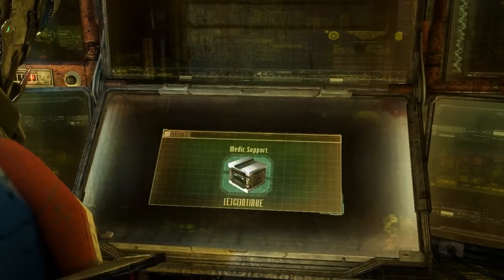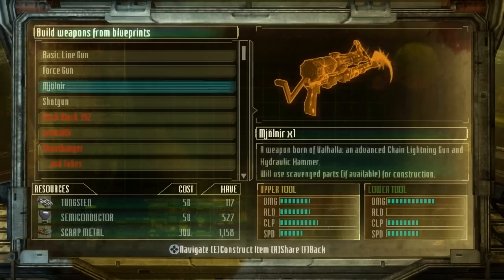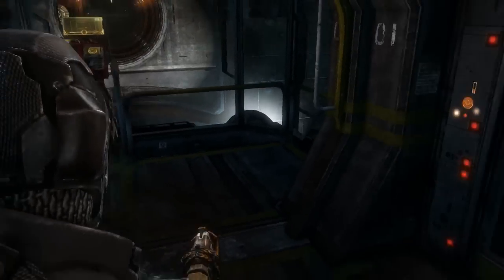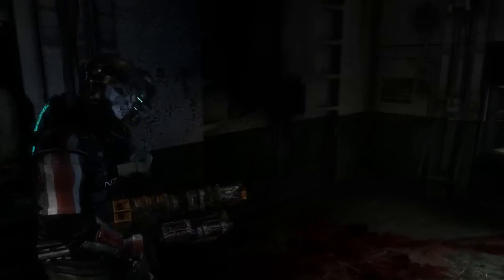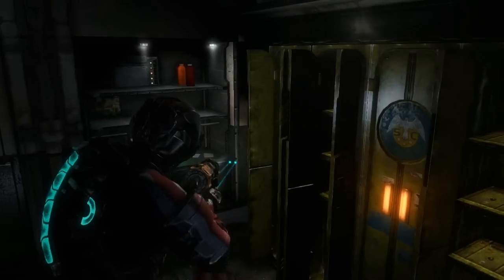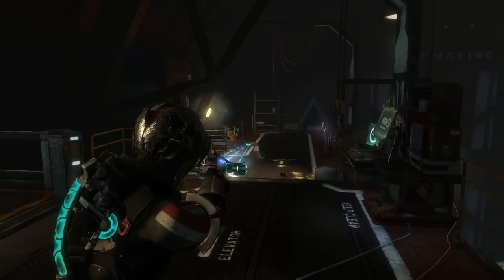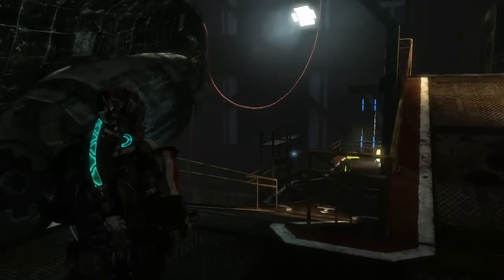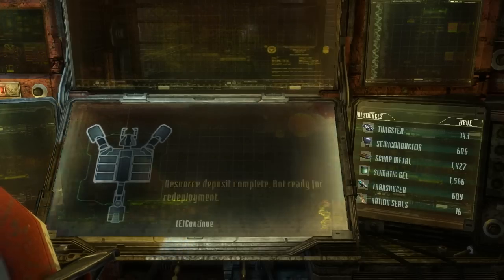Let's Play Dead Space 3 (Blind - Part 14) Scavenger Hunt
The shuttle is a hunk of junk, who would have guessed?